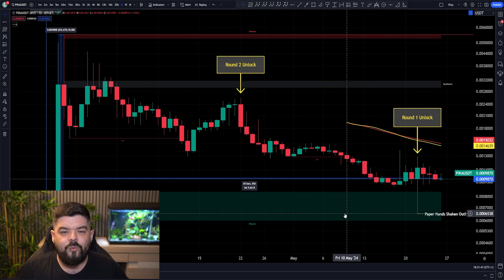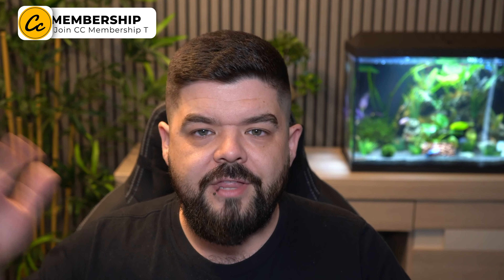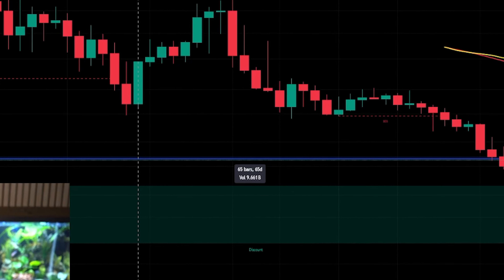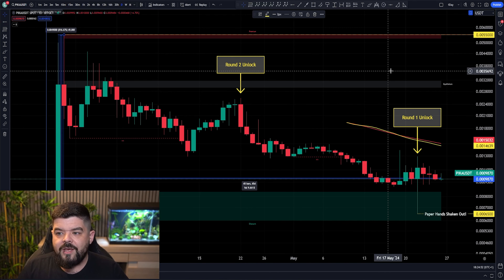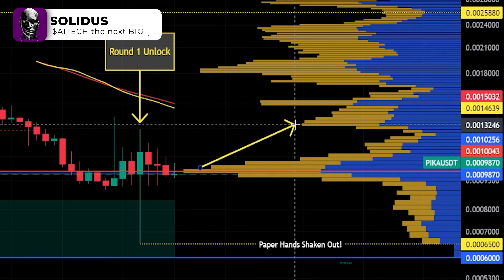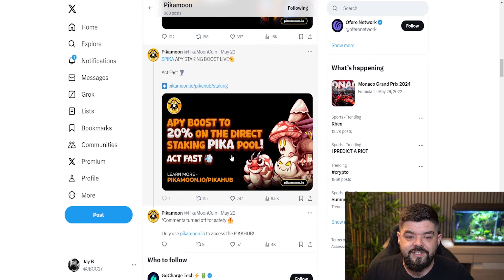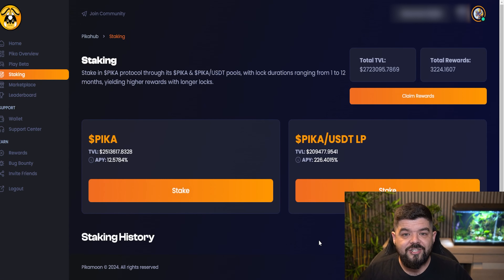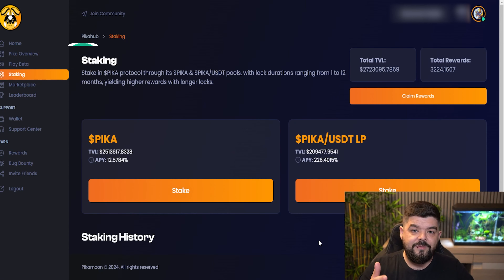Pikamoon ($PIKA): The NEXT Crypto GEM About to EXPLODE?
The Metaverse is buzzing with potential, but have you heard of Pikamoon ($PIKA)? This project is quietly building a storm, and some analysts are calling it the NEXT CRYPTO GEM. Could Pikamoon be primed for a MASSIVE BREAKOUT?

Let's turn your portfolio from ramen noodles to financial freedom!